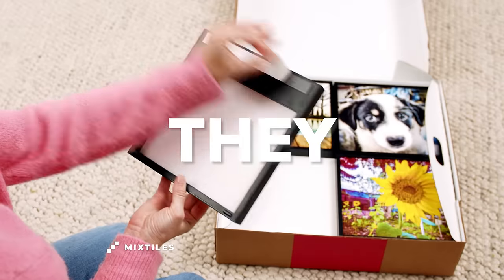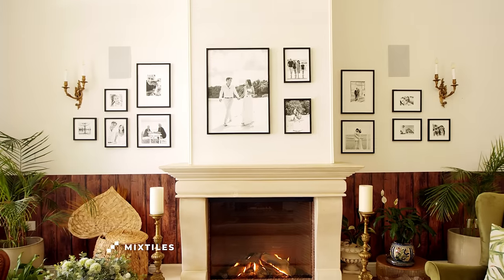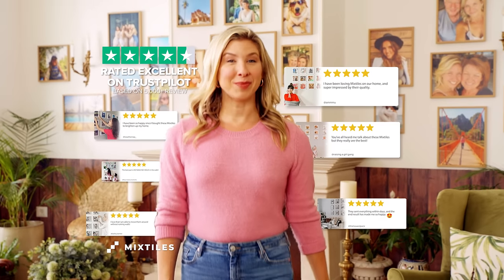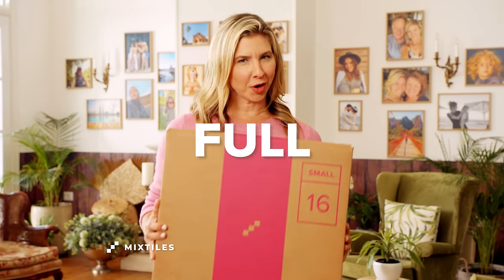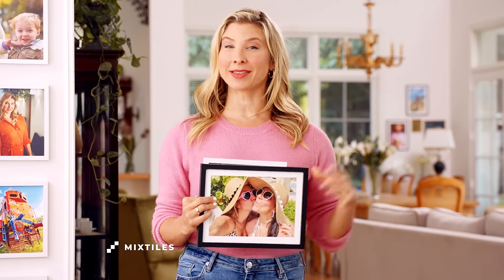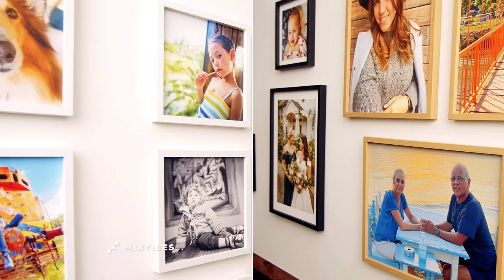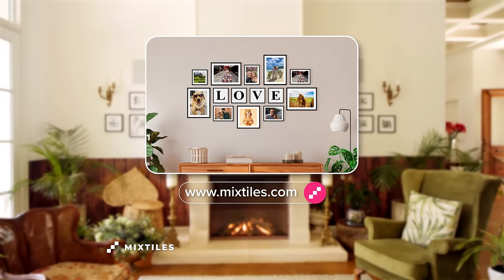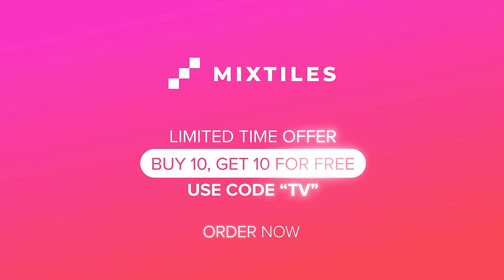Mixtiles - Stickable & Re-stickable (!) Photo Tiles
The PERFECT Gift ❤ SHARE with someone you know would want this!
Your iPhone pics printed & home delivered.
Stick 'em to the wall and that's it! No nails, no damage to the wall. Satisfaction Guaranteed!

80K+ 5 Star Reviews! -  Try Mixtiles Now!